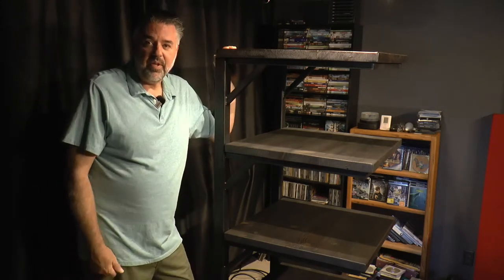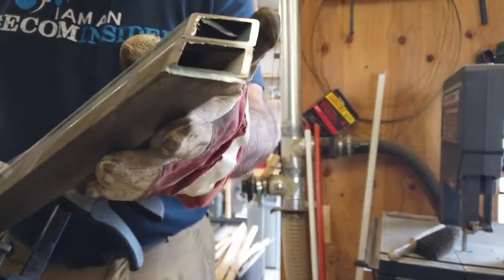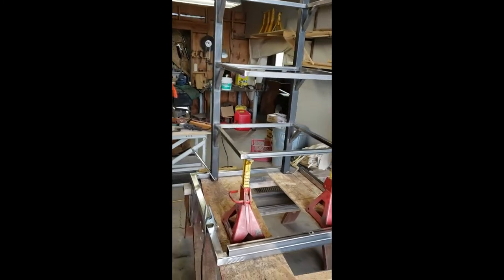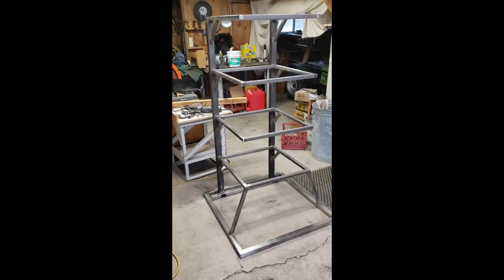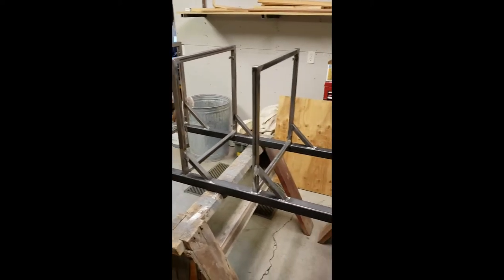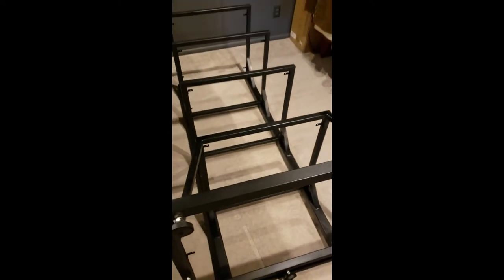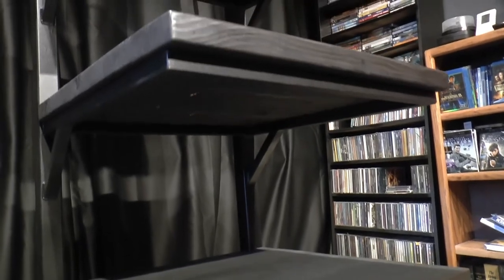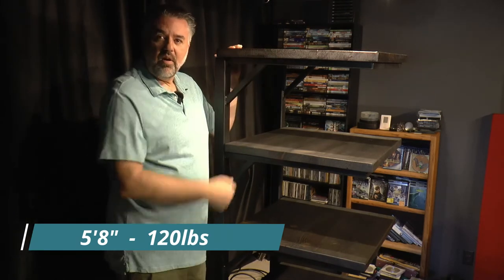Home Theater Audio Video Projector Rack DIY 125lbs. Home Theater Rack Build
DIY Monster Audio Video Home Theater Projector Rack Build.
Rob at AVDreamer and son Ethan built this over the top AV rack that will hold just about anything.

javascript:(function() {
  const url = window.location.href;
  const videoId = url.split('v=')[1];
  const input = document.createElement('input');
  input.setAttribute('value', embedUrl);
  document.body.appendChild(input);
  input.select();
  document.execCommand('copy');
  document.body.removeChild(input);
  const regex = /"uploadDate":"([0-9\-T\:Z]+)"/;
  const html = document.getElementsByTagName('html')[0].innerHTML;
  const match = html.match(regex);
  if (!match) {
    alert('Could not find upload date for this video.');
    return;
  const videoUploadDate = match[1];
  const video = document.querySelector('video');
  const videoUrl = window.location.href;
  const title = document.querySelector('.title.style-scope.ytd-video-primary-info-renderer').textContent;
const description = document.querySelector('description .content.style-scope.ytd-video-secondary-info-renderer').textContent;
  let durationISO = '';
  if (video && !isNaN(video.duration)) {
    durationISO = new Date(video.duration * 1000).toISOString().substr(11, 8);
  schema += '"@type": "VideoObject",\n';
  schema += '"name": "' + title + '",\n';
  schema += '"description": "' + description + '",\n';
  schema += '"thumbnailUrl": "' + thumbnailUrl + '",\n';
  schema += '"uploadDate": "' + videoUploadDate + '",\n';
  schema += '"contentUrl": "' + videoUrl + '",\n';
  schema += '"embedUrl": "' + embedUrl + '",\n';
  schema += '"duration": "' + durationISO + '",\n';
  schema += '"publisher": {\n';
  schema += '  "@type": "Organization",\n';
  schema += '  "name": "AVDreamer",\n';
  schema += '  "logo": {\n';
  schema += '    "@type": "ImageObject",\n';
  schema += '    "width": "???px",\n';
  schema += '    "height": "???px"\n';
  schema += '  }\n';
  schema += '}';
  schema += '}';
  const dummy = document.createElement('textarea');
  document.body.appendChild(dummy);
  dummy.value = schema;
  dummy.select();
  document.execCommand('copy');
  document.body.removeChild(dummy);
  alert('The embed URL and Video schema copied to clipboard:\n\n' + schema);